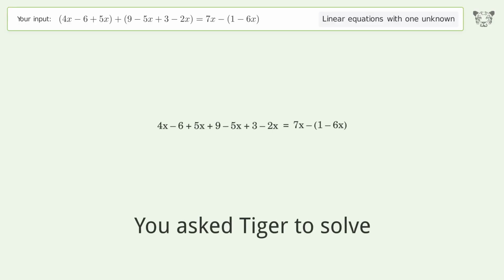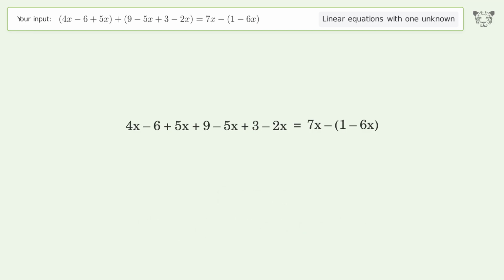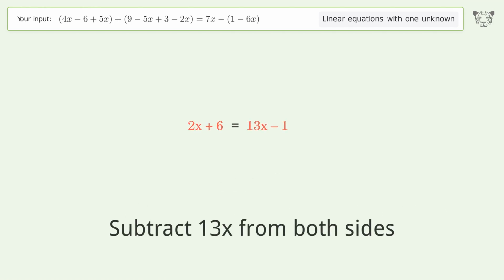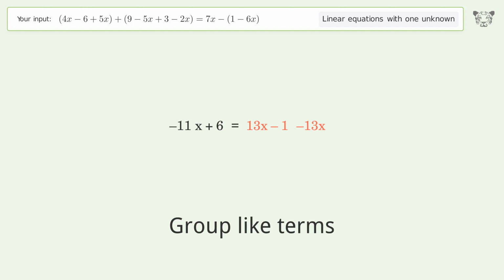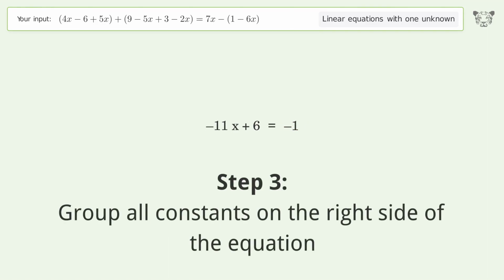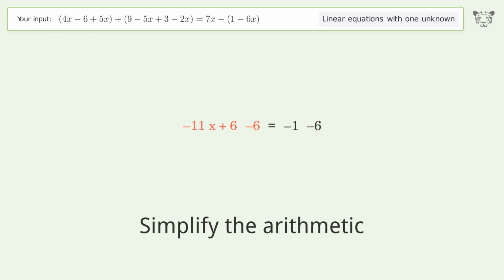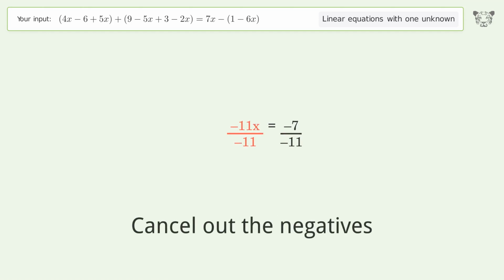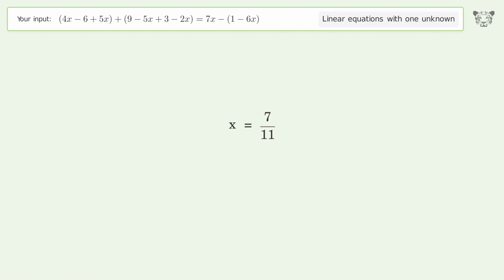Linear equation with one unknown: Solve (4x-6+5x)+(9-5x+3-2x)=7x-(1-6x) step-by-step solution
Solving (4x-6+5x)+(9-5x+3-2x)=7x-(1-6x) using the linear equation with one unknown solver

for a step-by-step and more tips and tricks for dealing with linear equations with one unknown.